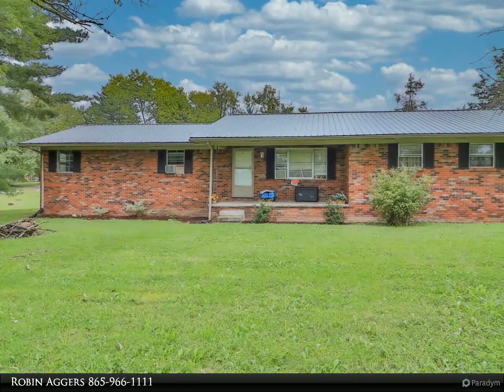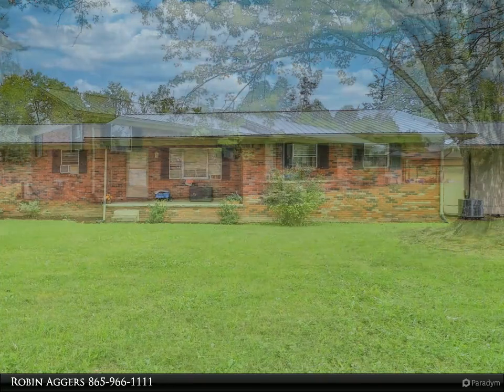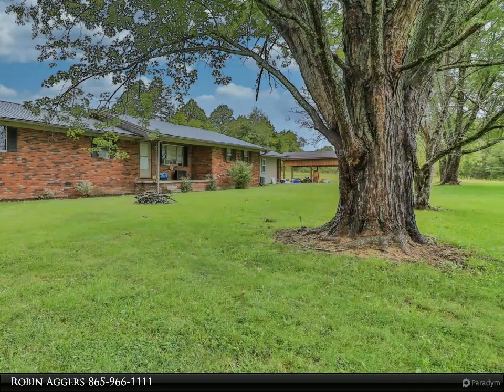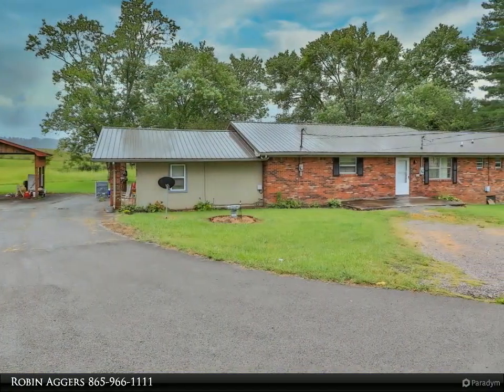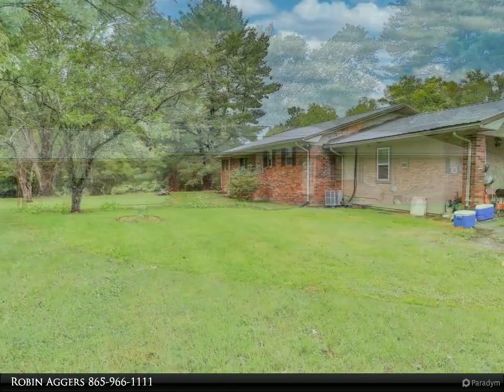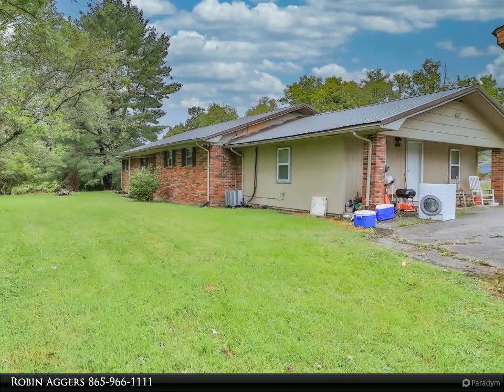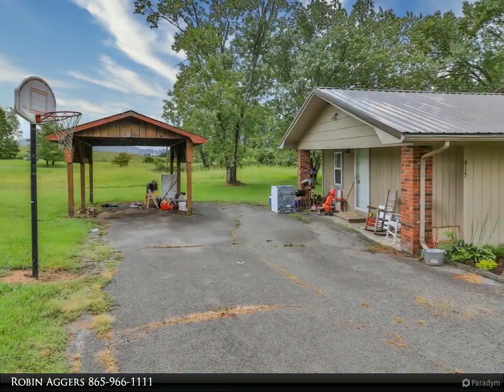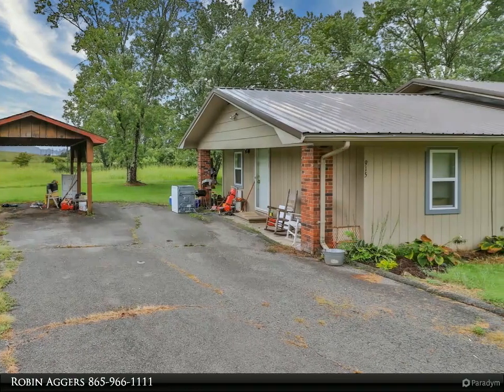913 Tango St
913 Tango St
Tazewell 37879

This Five Bedroom three bath all brick home sits on almost an acre of land with a breathtaking view of the rolling valley from the porch. This is a one family owner home that has been transformed into two seperate living spaces and is currently occupied by renters. The owners also own the duplexes on the same street that are currently up for sale also. Both renters have been advised that the home is for sale and are gearing up to move out. For showings we will need a 24 hour notice to view.

3 full bath

Robin Aggers
Coldwell Banker Wallace